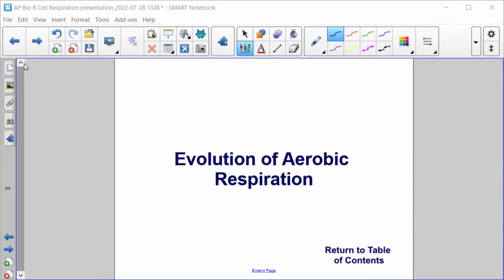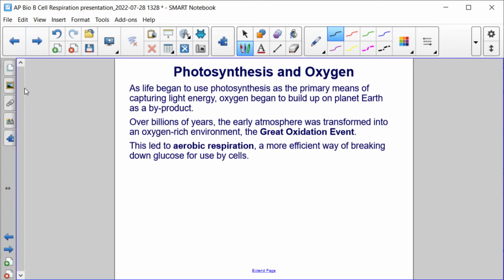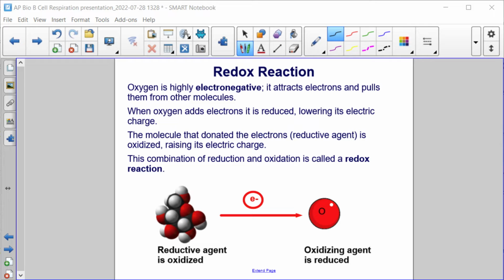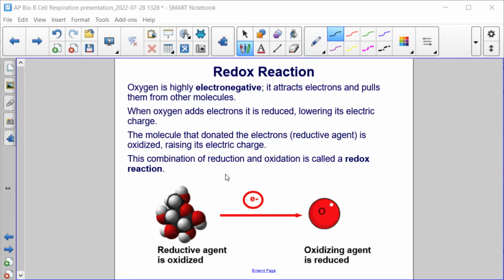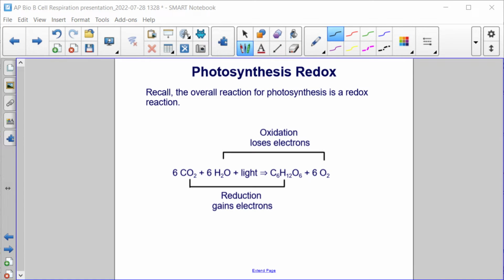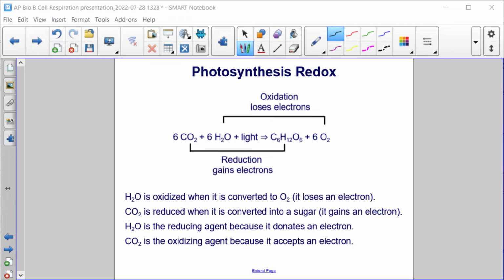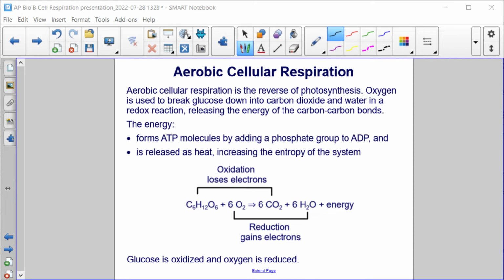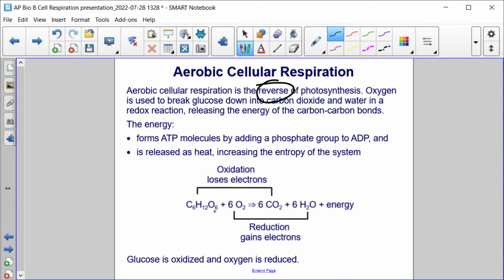Evolution of Aerobic Respiration